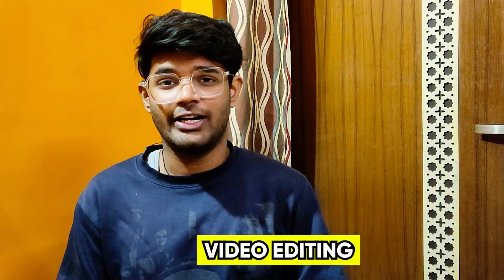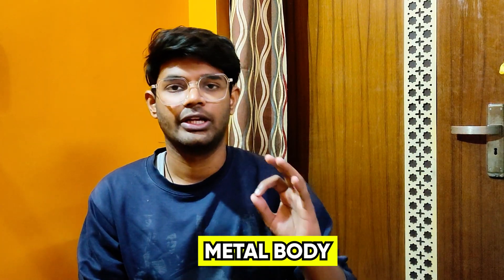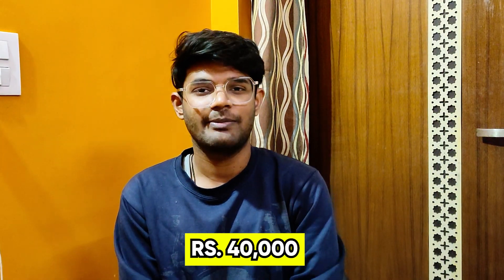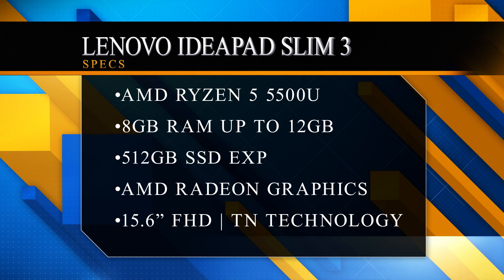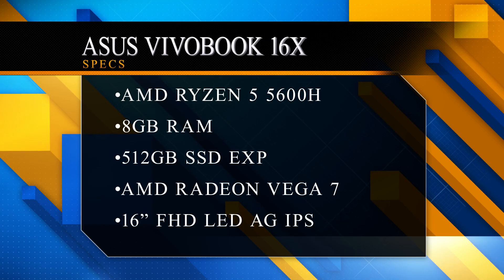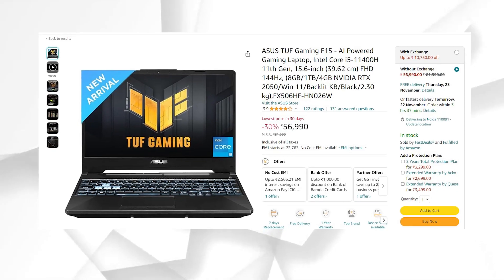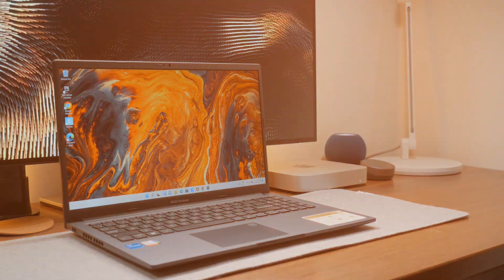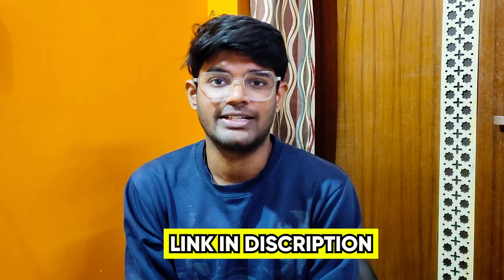Top 5 Best Laptop For Coding & Programming 2023⚡Best Laptop For Students (CSE)⚡Best Coding Laptop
Top 5 Best Laptops For Video Editing & Photo Editing⚡Best Laptops for Video Editing in 2023

best video editing laptops in 2023 are covered in this video. best editing laptops under 50000, best video editing laptops under 60000, and best editing laptops in 2023. Video editing, photo editing, and graphic designing can be done on all these laptops of the best laptops in 2023.

✅ BEST VIDEO EDITING LAPTOPS 30,000✅

💻 ACER ASPIRE LITE

💻 ASUS Vivobook 15

💻 Acer Aspire 5 Gaming

✅ BEST VIDEO EDITING LAPTOPS 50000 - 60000 (Basik 4k & Medium 4k)✅

💻 ASUS Creator Series Vivobook 16X

✅ BEST VIDEO EDITING LAPTOPS 40000 ✅

💻 LENOVO IDAPAD SLIM -3

✅ BEST VIDEO EDITING LAPTOPS UNDER 50,000 ✅

💻 ASUS [SmartChoice] Vivobook 16X

✅ BEST VIDEO EDITING LAPTOPS UNDER 60,000 ✅

💻 ASUS TUF F15
💻 ASUS vivobook 15

along with the best laptops for video editing in 2023, we have discussed the laptops for video editing under 50000, editing laptops under 30000, video editing laptops under 40000, and editing laptops under 60000 as well.  If you are planning to buy a laptop for video editing in India in 2023, this is a must-watch video for you all.

best 5 laptops for photo & video editing in 2023,
best lenovo laptops for photo and video editings,
best dell laptops for photo & video editings,
best hp laptops for photo and video editing,
best asus laptop for photo & video editing,
top 5 laptops for photo and video editing in 2023

Techum